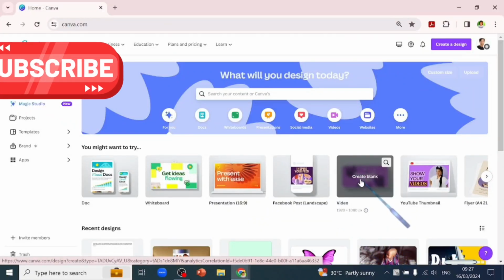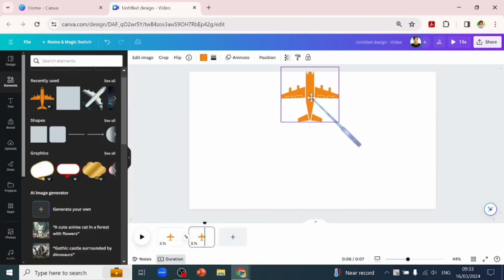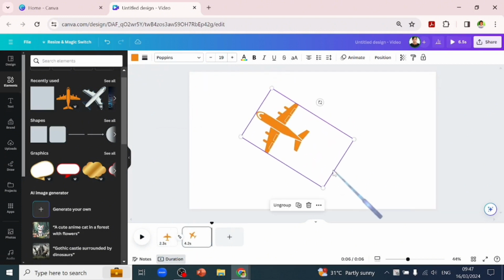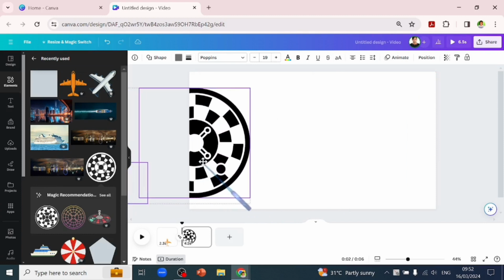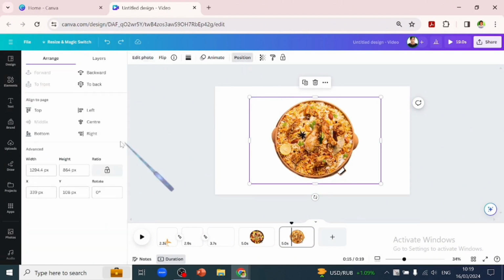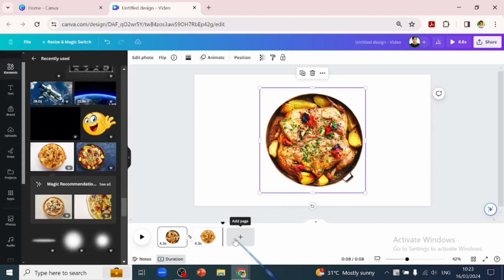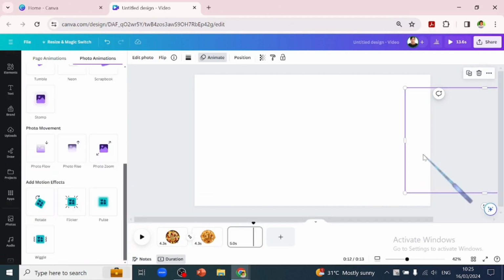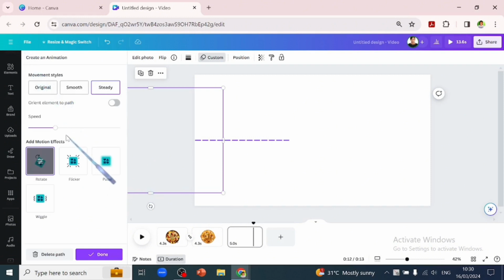Easy Canva Animation Tutorial for Beginners: Animate Like a Pro using Match and Move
Welcome to our Canva animation tutorial for beginners! In this step-by-step guide, we'll dive into the Match and Move transition feature, showing you how to effortlessly elevate your designs with dynamic animations. Join us as we break down the process, provide handy tips, and unlock the full potential of your designs. Watch now and bring your creations to life with Canva.

Let's animate together!

Unlock the power of animation with this comprehensive Canva tutorial designed for beginners! In this step-by-step guide, learn how to animate like a pro using Canva's Match and Move feature. Whether you're creating social media posts, presentations, or marketing materials, mastering animation will take your designs to the next level. Follow along as we explore techniques, tips, and tricks to bring your designs to life effortlessly. Don't miss out on this opportunity to elevate your design skills and captivate your audience. Watch now and start animating with confidence!